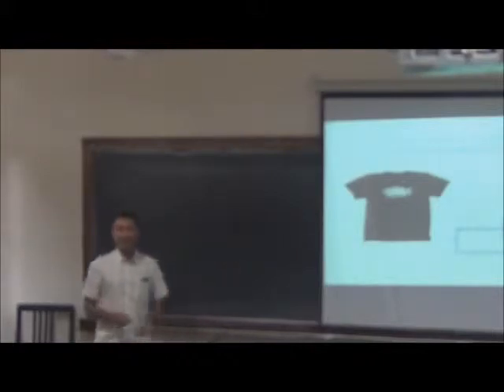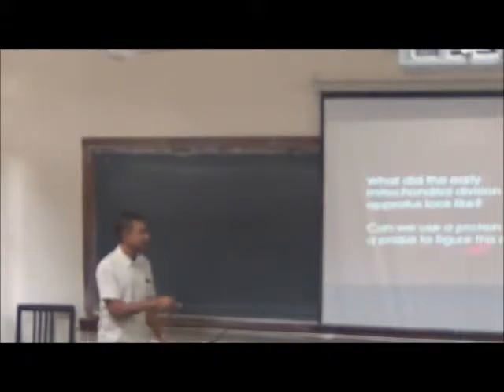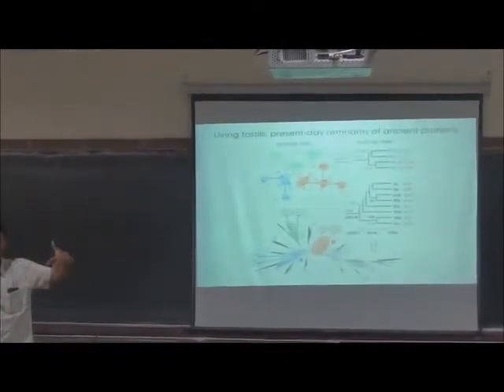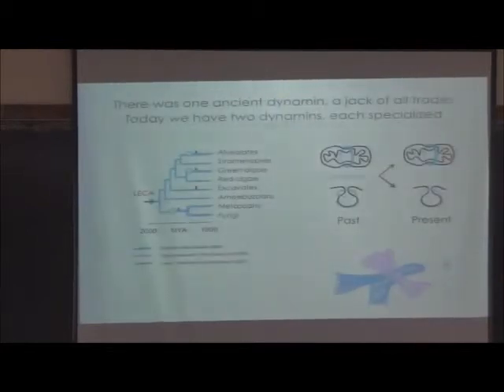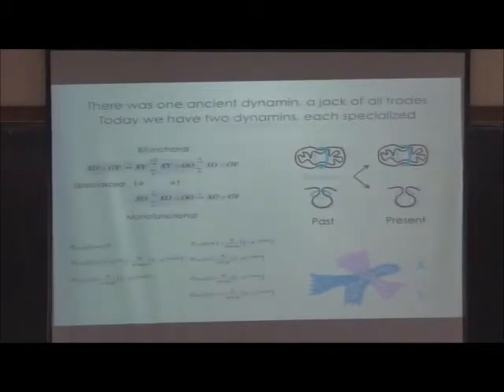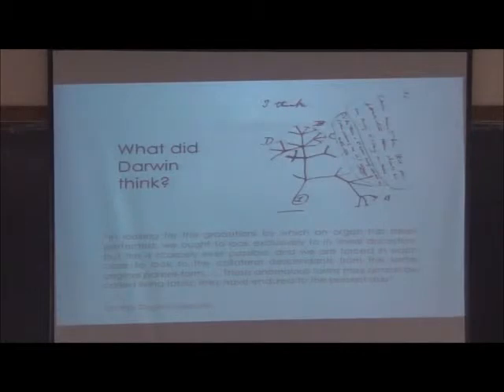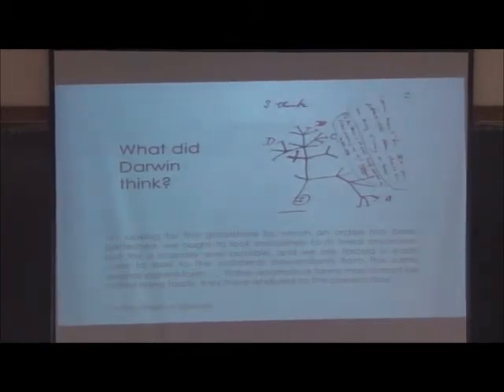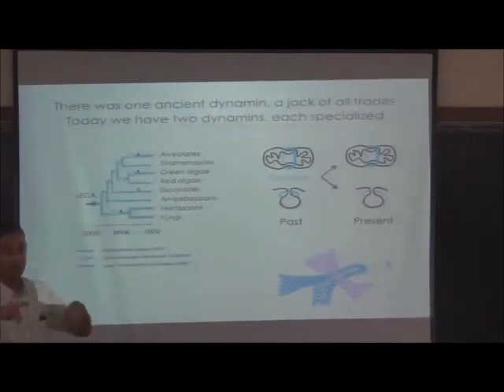[Talk] Life as Computation